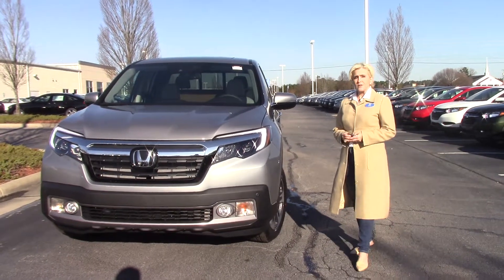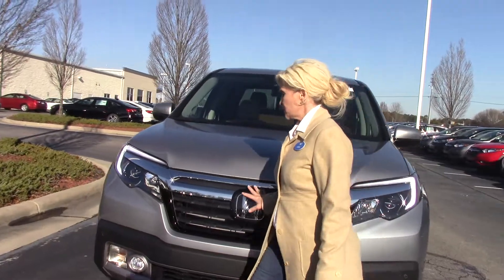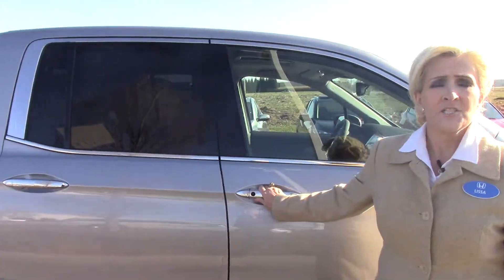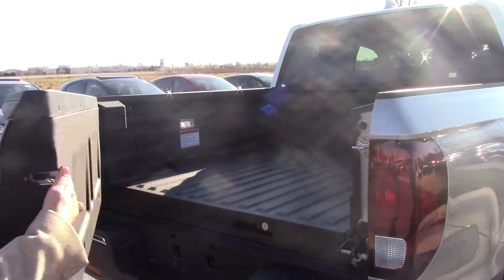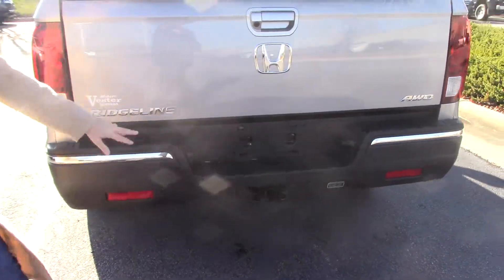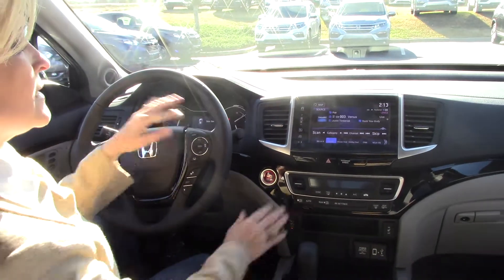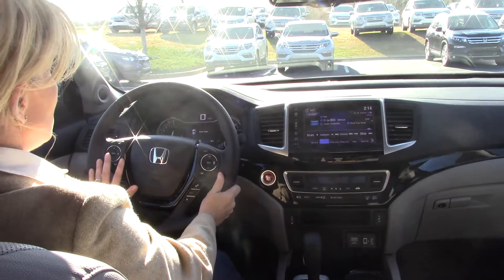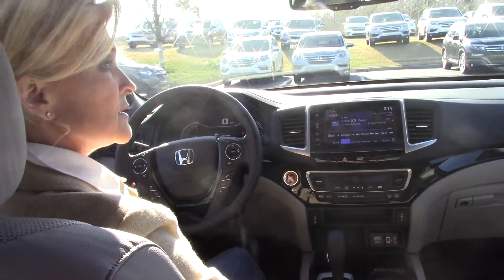2018 Honda Ridgeline Wilson NC Walkaround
Come on down to Hubert Vester Honda here in Wilson NC and take a look at this amazing 2018 Honda Ridgeline RTL-E! This truck has an array of great features!